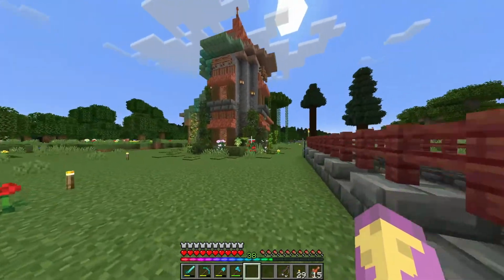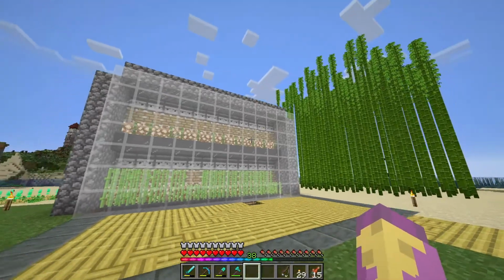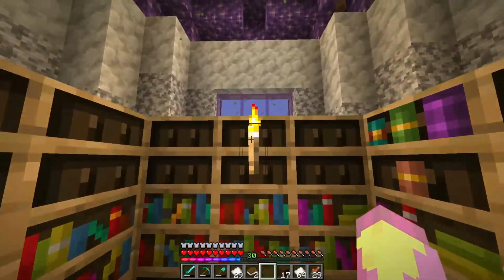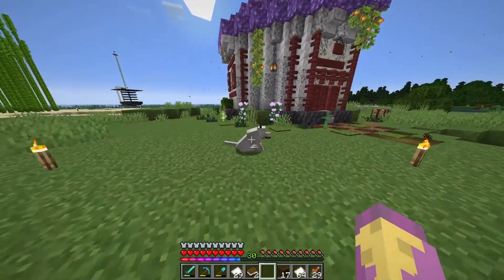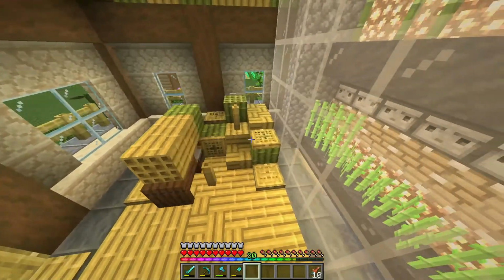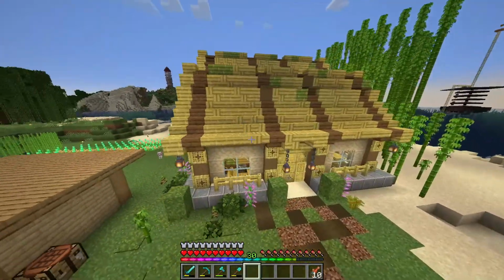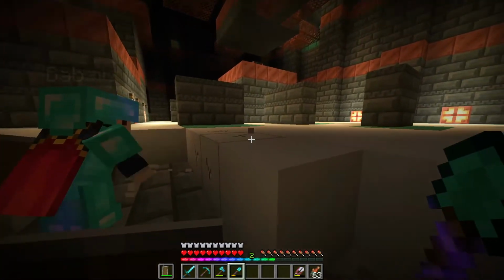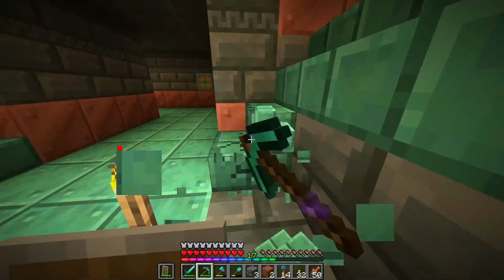The VILLAGE is GROWING! | Babsilcraft (Minecraft Let's Play 1.20.4)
In this episode I built the exterior of my base and added two more buildings surrounding my enchanter and my bamboo/sugarcane farm! The village is slowly growing! also we took a peek into those trial chambers!